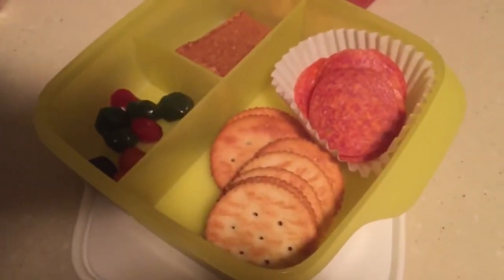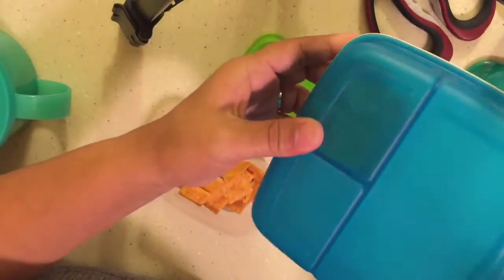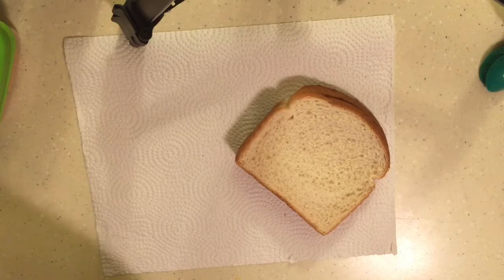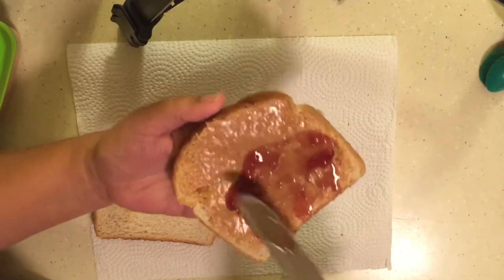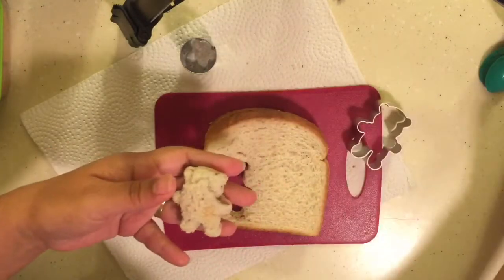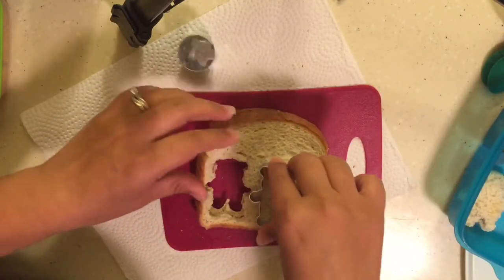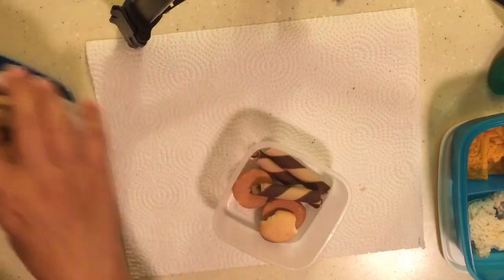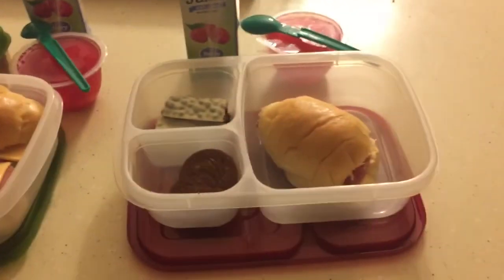Kids School Lunches Week 28